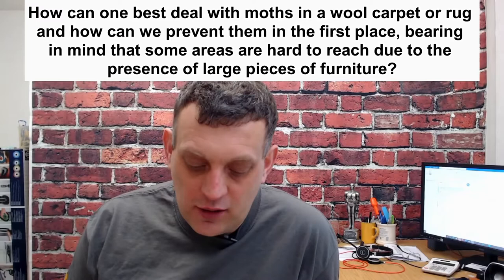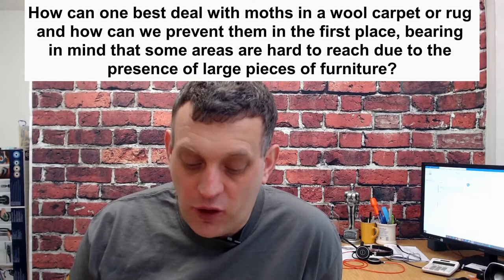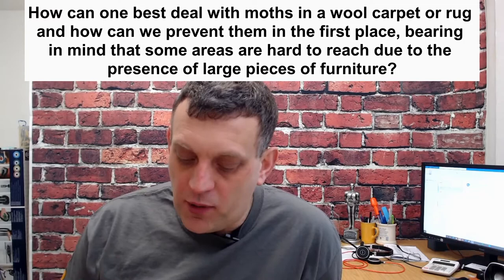What is the best way to deal with moths eating my wool carpet?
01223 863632 A video explaining the best way to get rid of carpet moths in Cambridgeshire